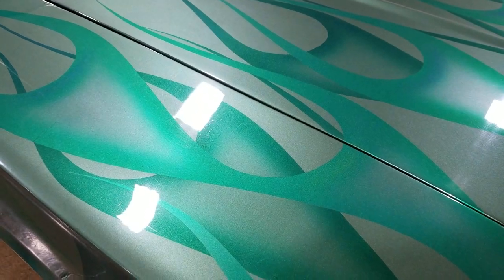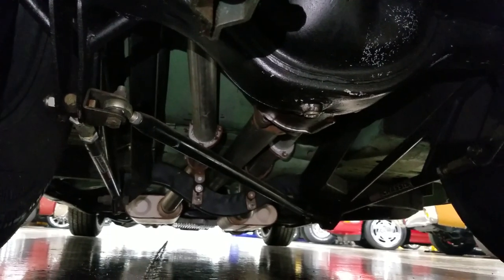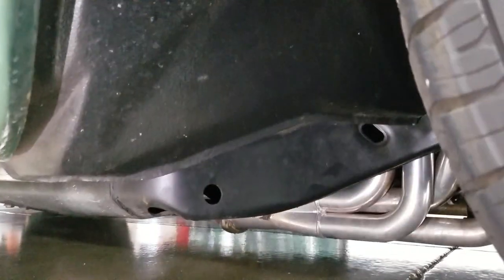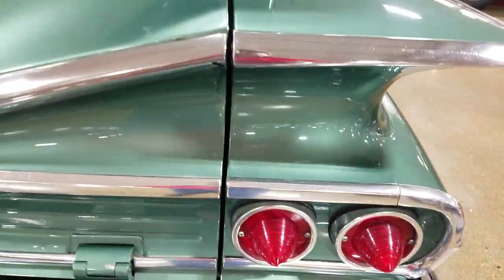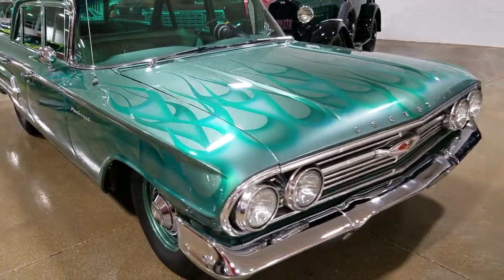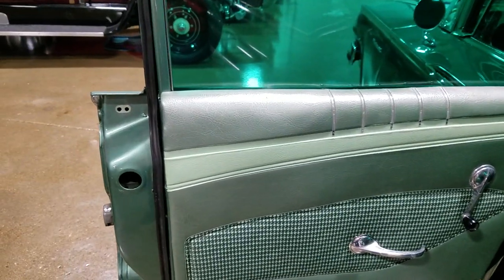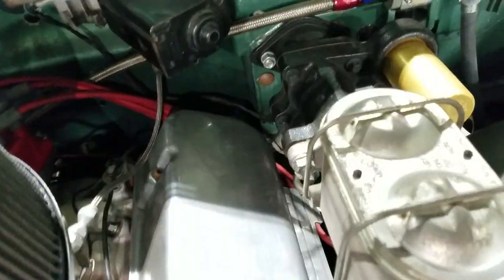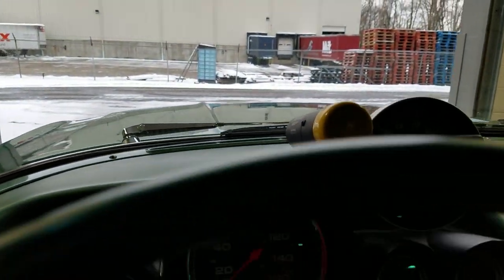1960 Chevrolet Brookwood for sale Station Wagon appraisal & Inspection Grand Rapids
In Grand Rapids Michigan today certified car appraiser Jason Phillips shot 400 photos while he inspected this fat & classic 1960 Chevy Brookwood 4 door station wagon for an overseas buyer. With an additional 30 plus minutes of video footage taken, the modifications seem nicely executed and are well defined in this video. Due to a recent "snowmageddon" Michigan weekend, Jason's mechanical review had to remain indoors, per the seller's request.  Another short video accompanies this one, finishing up the lights and further warm-up of the engine. Some upper valve train noise can be heard in the engine, that didn't seem to progress or increase in volume after warm-up.